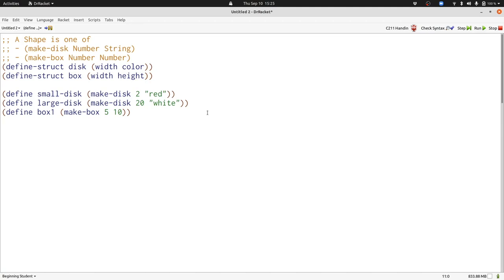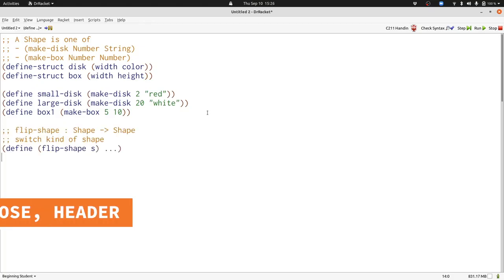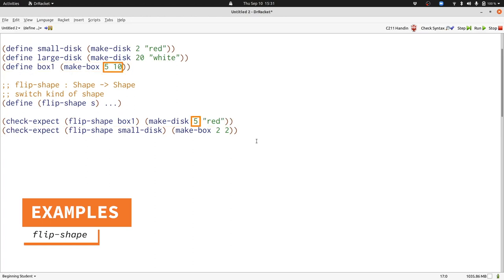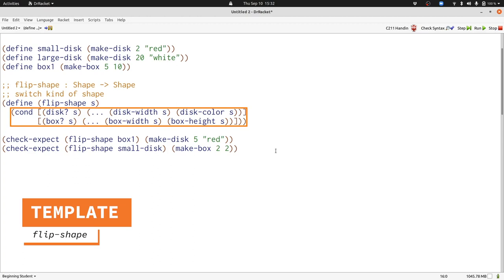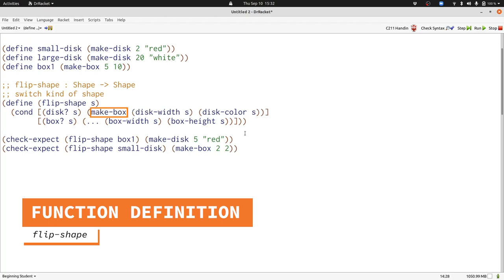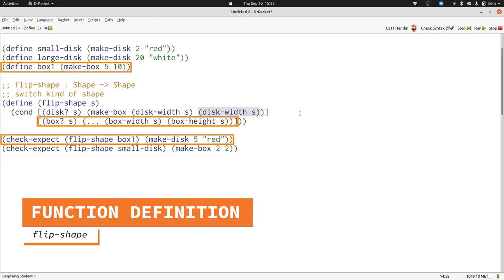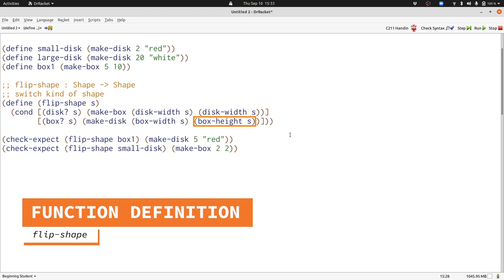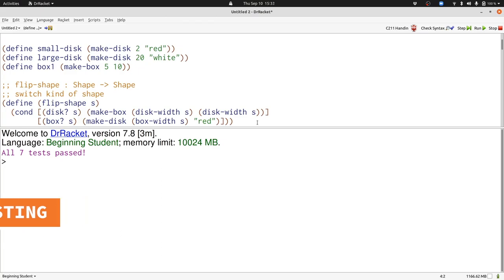Designing with Unions 2